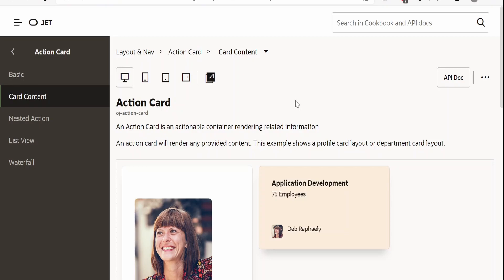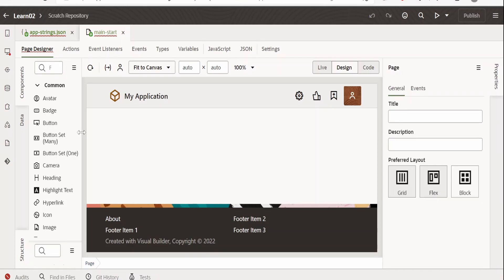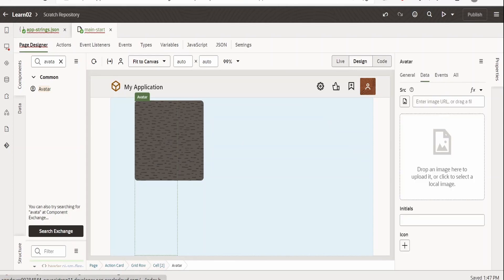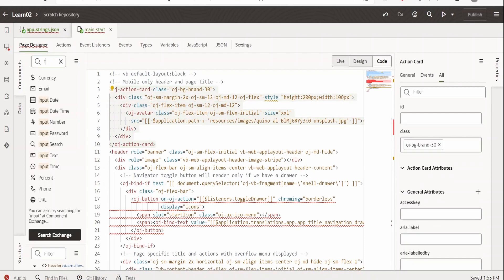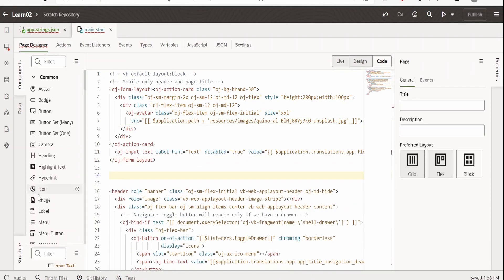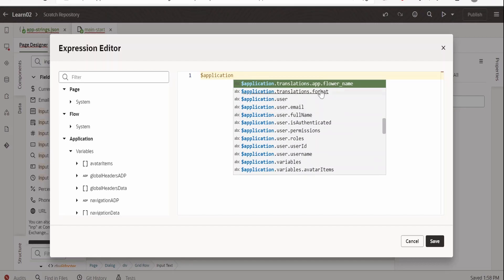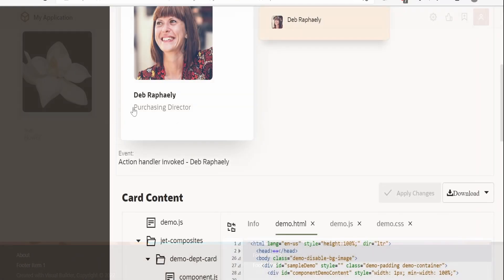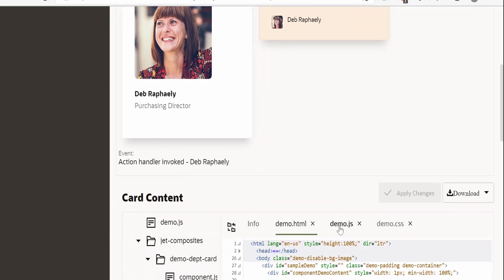How to work with Action Card, Avatar, Dialog and on click event in Oracle Visual Builder (VBCS)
0:00:03 - Learn Action Card component in VBCS
0:00:14 - Official Oracle JET docs on Action Card component
0:01:24 - Working with Action Card and Avatar component in VBCS application
0:03:00 - Upload image or picture file to VBCS from local computer under resources
0:05:46 - Create Action Card on click event / action chain and open Dialpg component
0:08:31 - Preview or test the VBCS application / web page
0:09:12 - Create application translation string (app-strings.json) in VBCS application